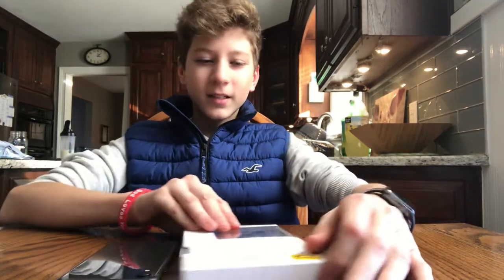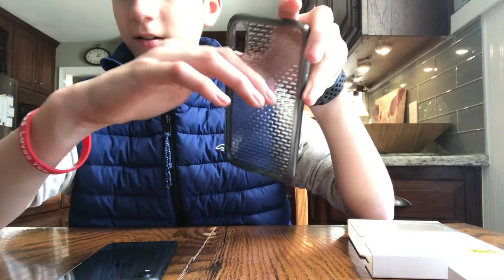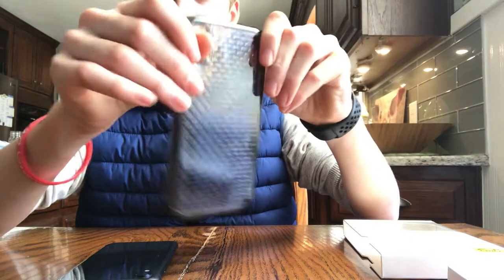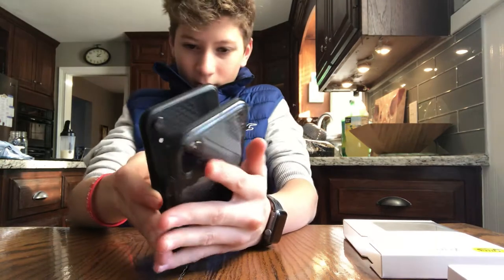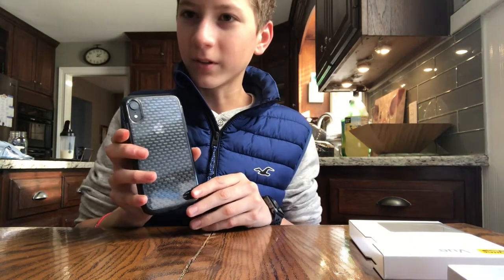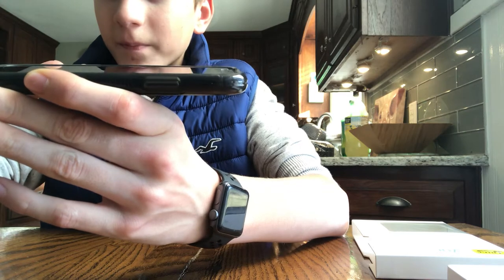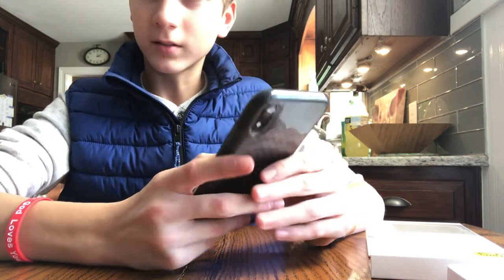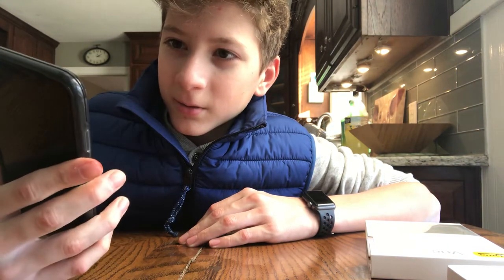Otter Box VUE case for iPhone XR!!